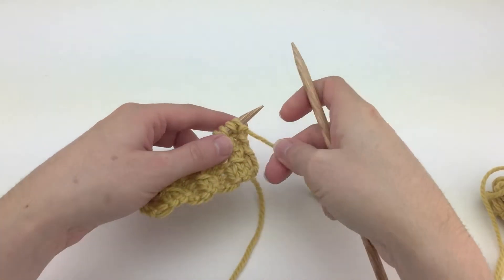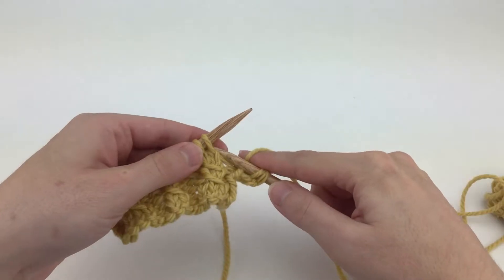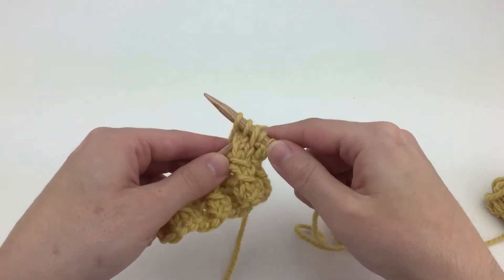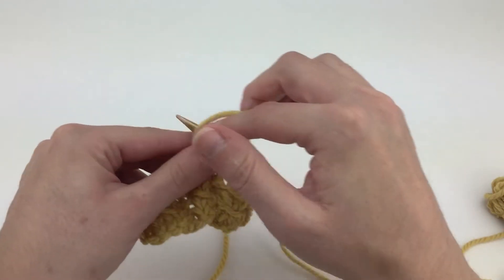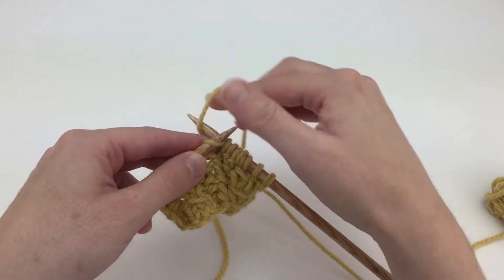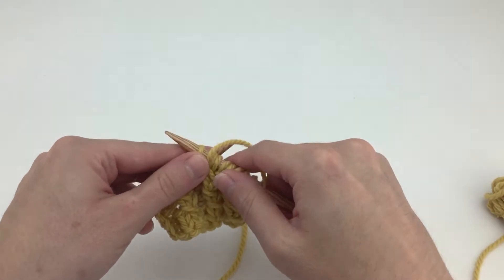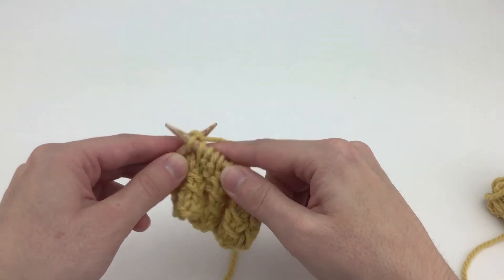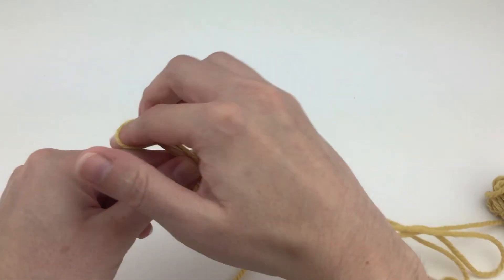How to knit a faux cable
How to knit a faux cable, as featured in the Margo Poncho by Elizabeth Smith.